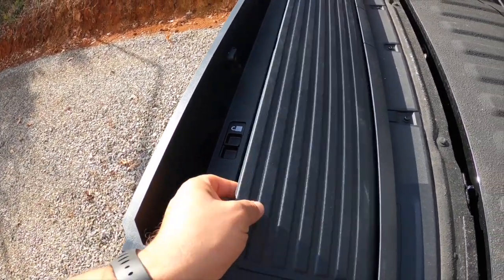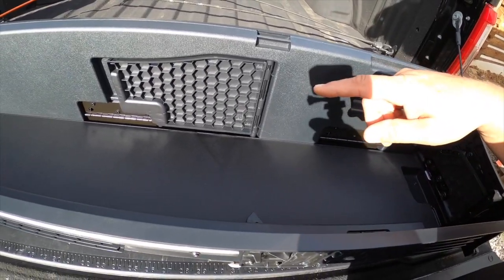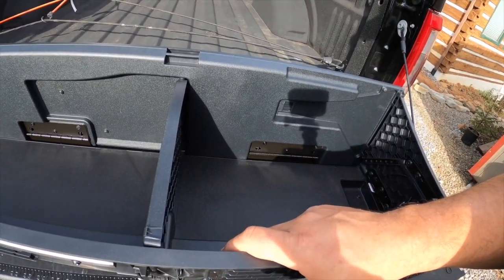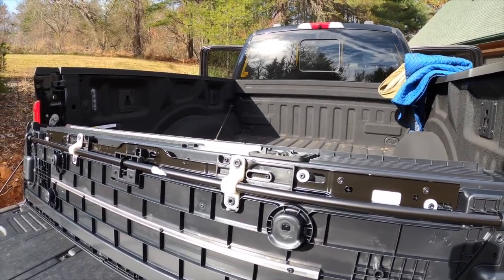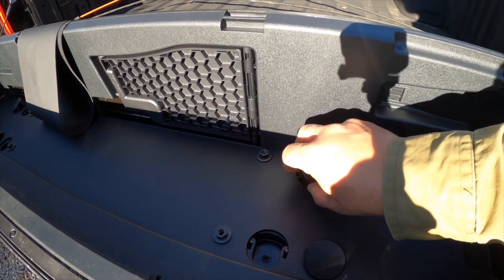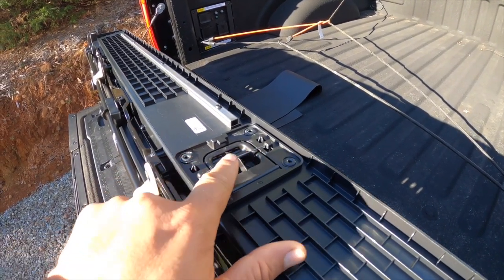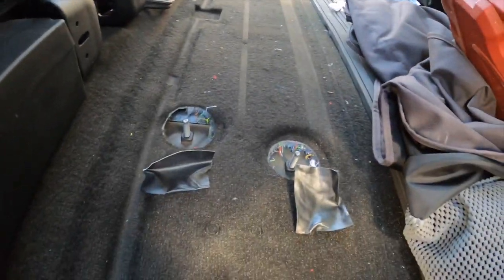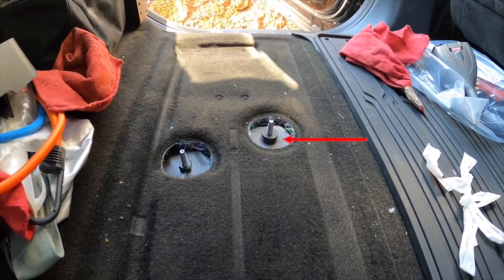2021 Ford F150 Lariat: Rear, Under-seat, Partitioned Lockable Storage. Part I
A review of the OEM Partitioned Lockable Storage for the 2021 Ford F150 Lariat. How to remove it from the cab. Dimensions included. See Part II.